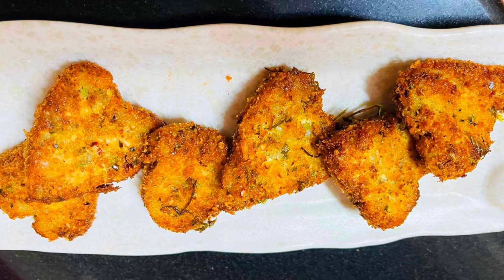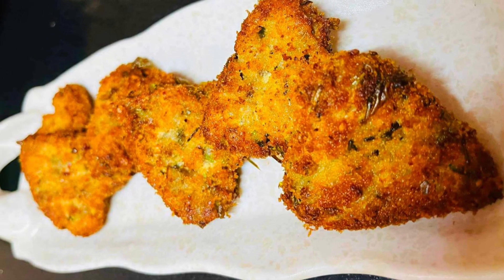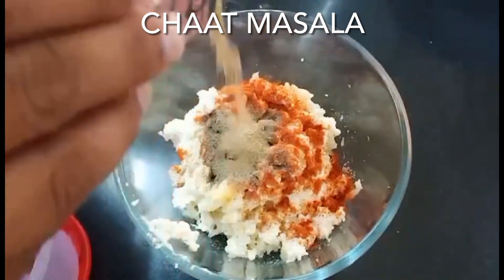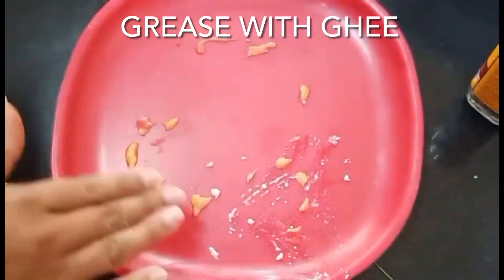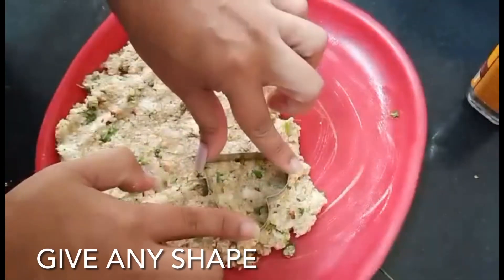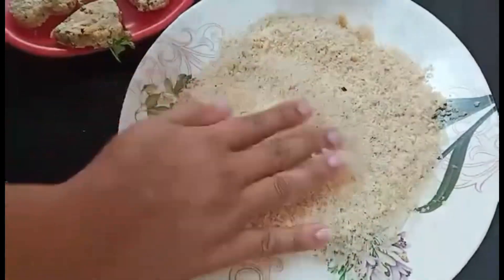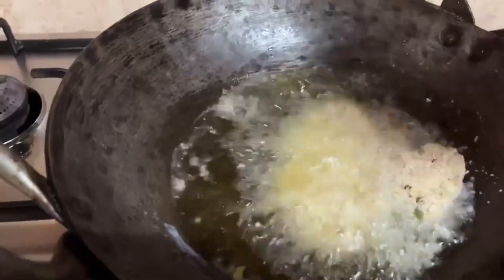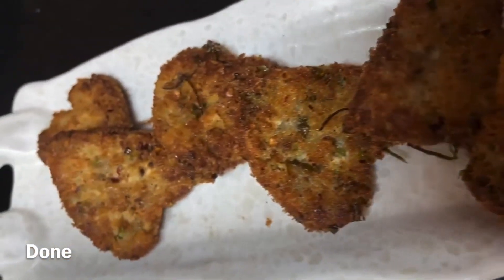Paneer Crispies | Quick & Easy Snacks recipe | Your Kids will love it | Nuggets | paneer dishes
Super Crunchy Paneer Pakora Fingers | Kurkure Paneer Pakora | Crispy Fried Paneer with Veg Dip

Roasted Masala Paneer | Paneer Recipes | Masala Paneer | Starter Recipes | Healthy Recipes | Tikka